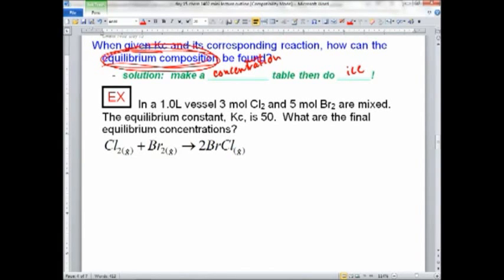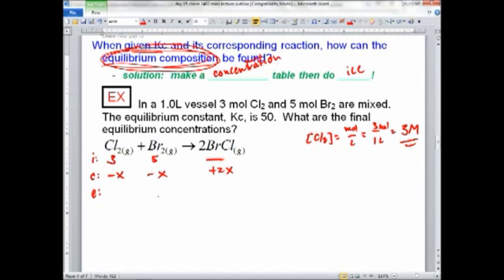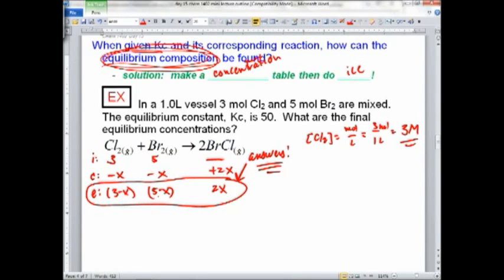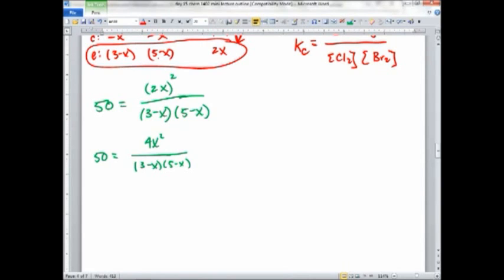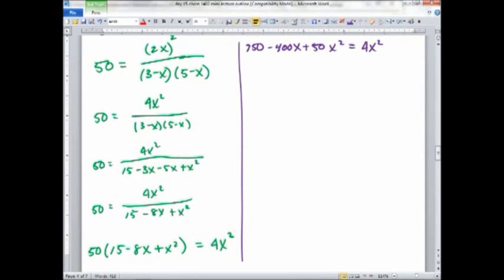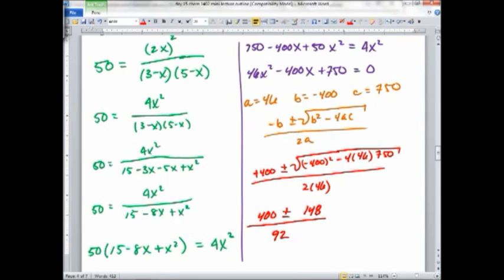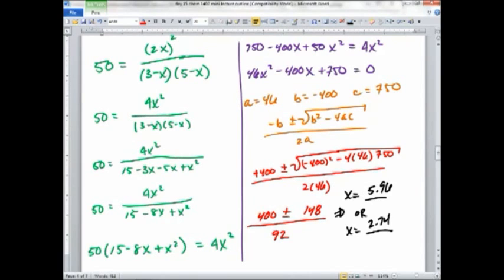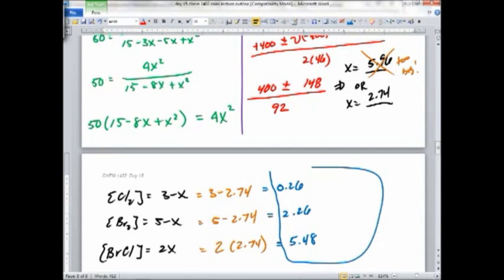calculate equilibrium composition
example of calculating final equilibrium concentrations requiring use of quadratic formula